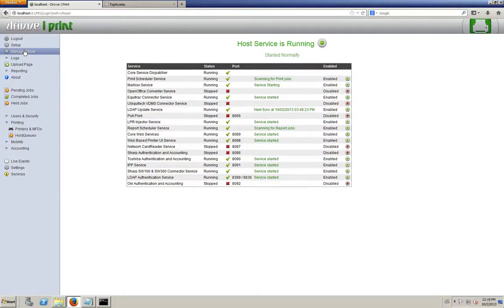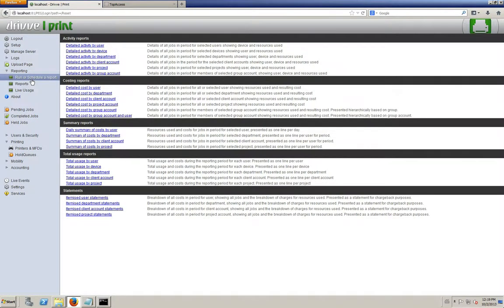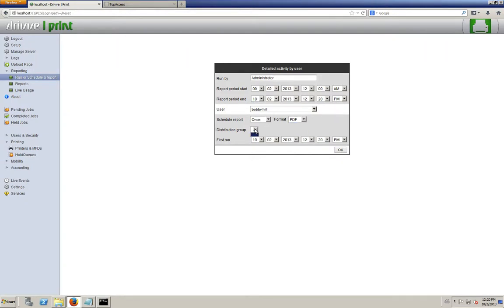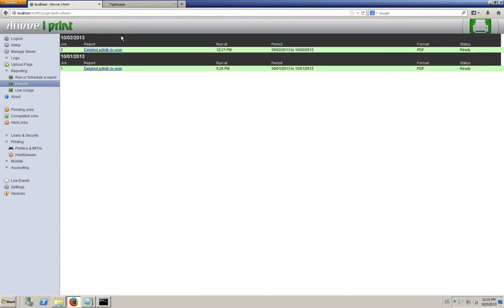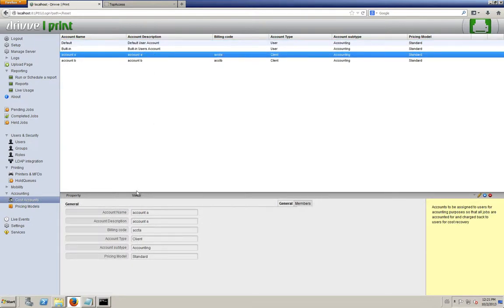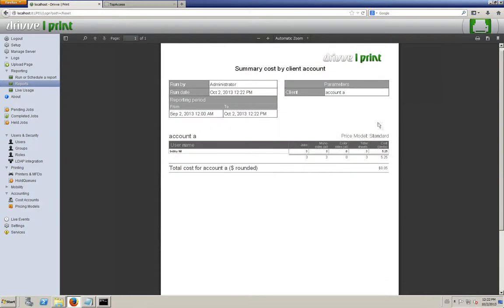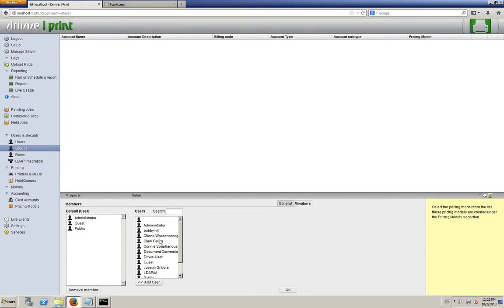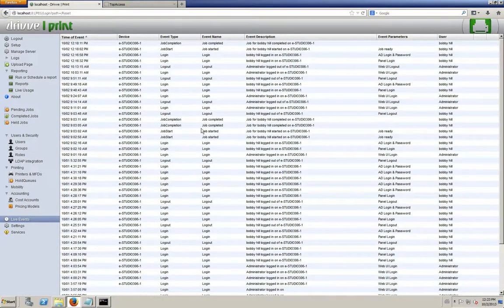Drivve | Print Technical Training for TOSHIBA - Lesson 4c: Reporting